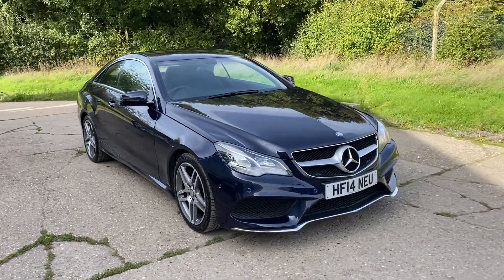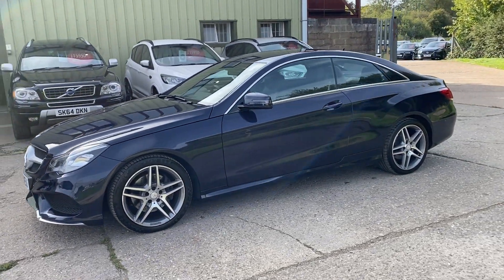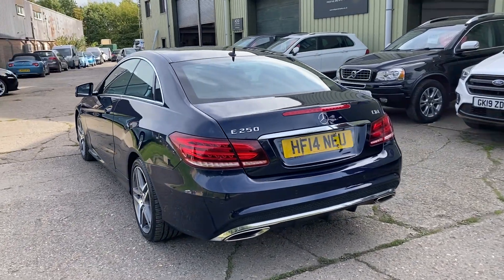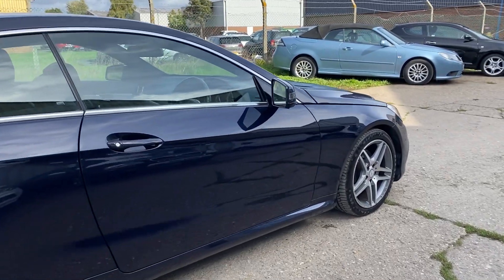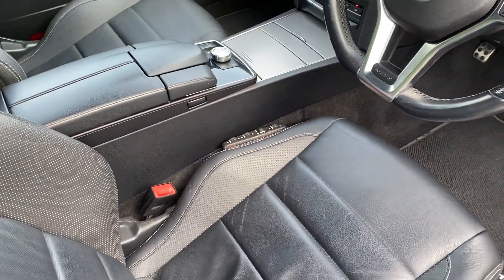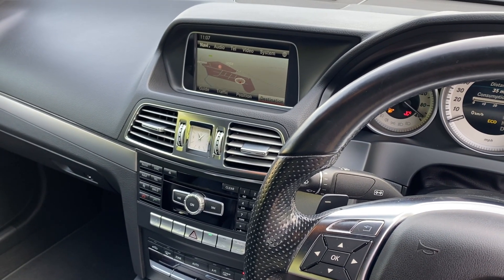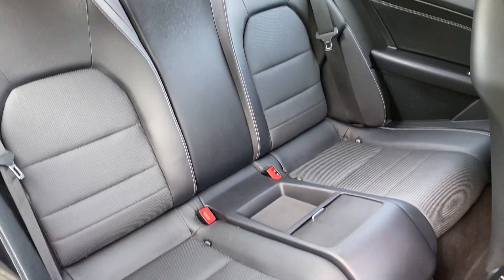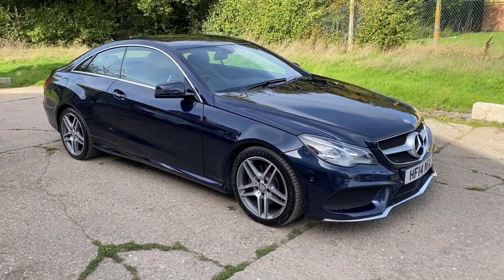Mercedes-Benz E Class 2.1 E250 CDI AMG Sport.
Mercedes-Benz E Class 2.1 E250 CDI AMG Sport G-Tronic+ Euro 5 (s/s) in Cavansite Blue Metallic. Fantastic spec includes full Black Leather Upholstery with Heated Front Seats and Black Carpets, COMAND Multi Media with Satellite Navigation, Bluetooth Telephony, DAB Digital Radio/USB Port and Driver Info Centre, 18 inch Double Spoke AMG Alloy Wheels, AMG Sports and Styling Packages, Active Park Assist with Front and Rear Parking Sensors, Collision Warning System, Multi function Leather Sports Steering Wheel, Cruise Control, Climate Control, Remote Alarm Locking, supplied and serviced by Mercedes Salisbury at 4451 miles in 03/15 and 7126 miles in 01/16, Mercedes Edgeware at 14803 miles in 05/18 and 17779 miles in 08/19, MK Motor Services MB Specialists Bexhill-On-Sea at 20645 miles in 11/20 and 23697 miles in 11/21, we will provide a new MOT prior to sale, 2 x keys, superb throughout.